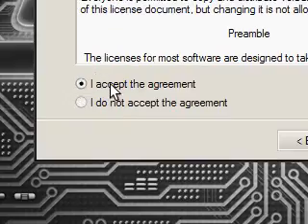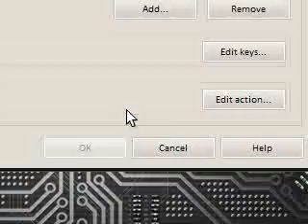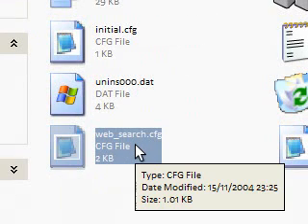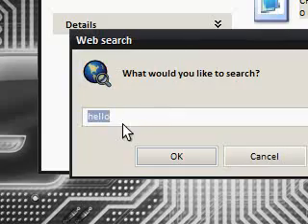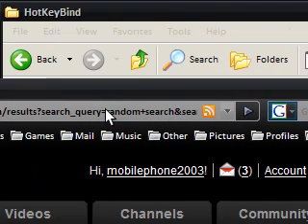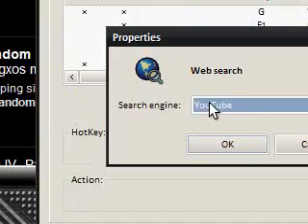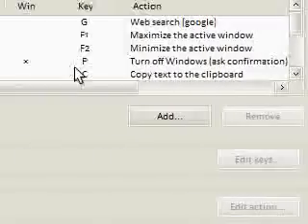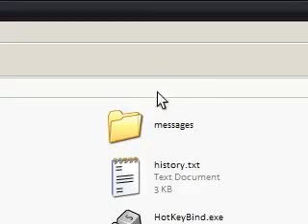Add Custom Searches To Your Desktop With HotKeyBind Free